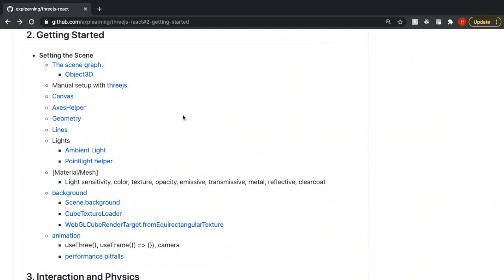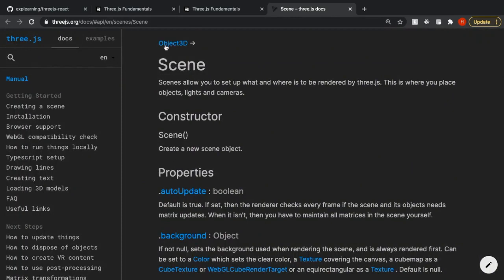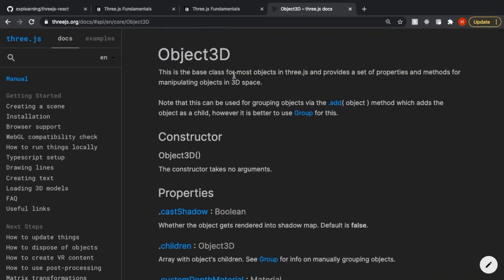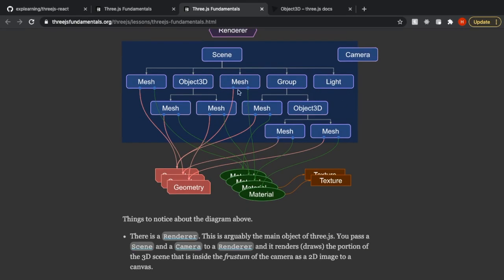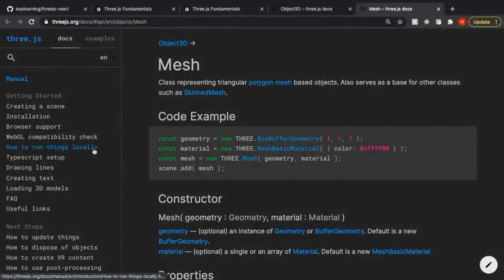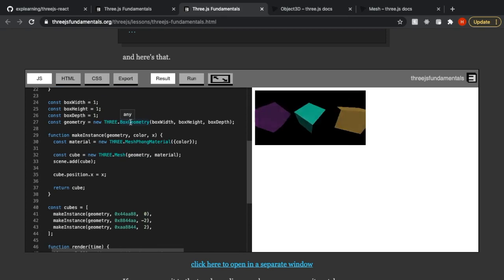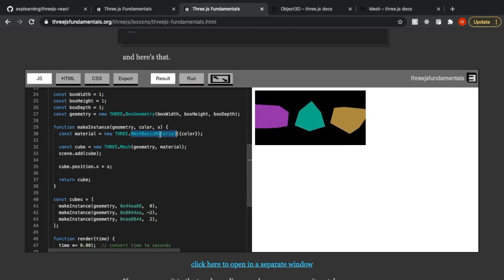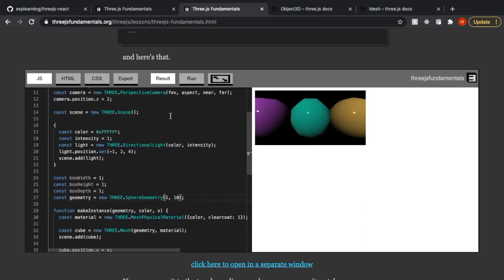Lecture 4: Three JS - Overview of react app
Learn Three.JS using React Three Fiber, by building a 3D Tesla Workshop

# three.js
# react-three-fiber